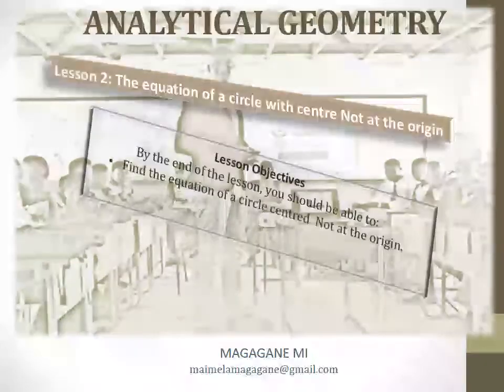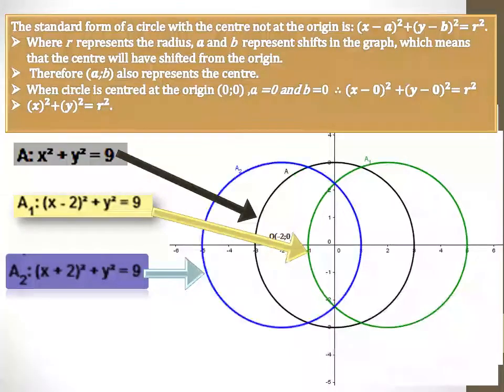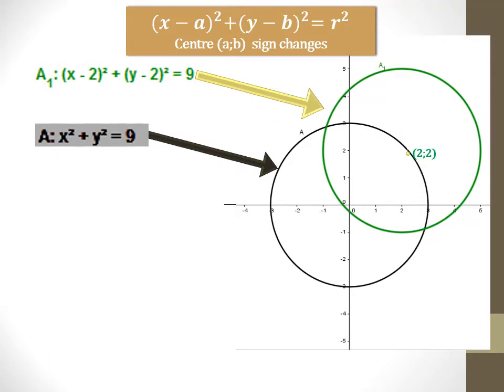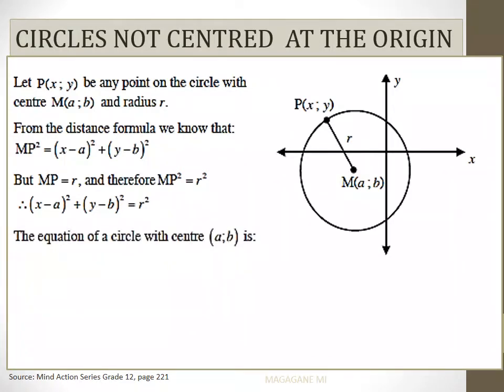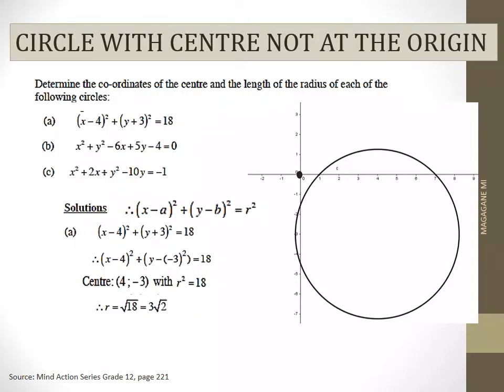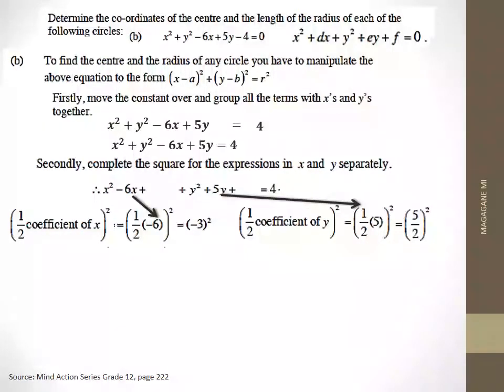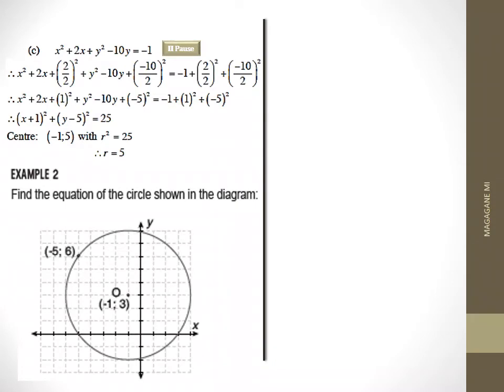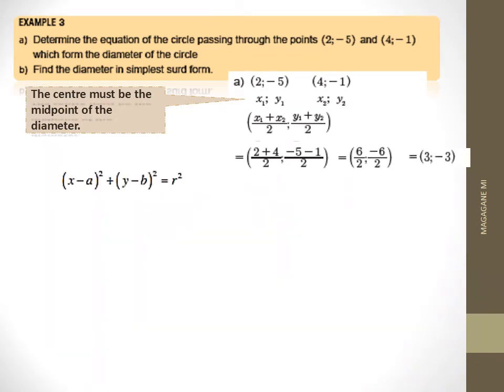Analytical Geometry Grade 12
Lesson 2: Analytical Geometry grade 12, the equation of the circle with centre not at the origin.